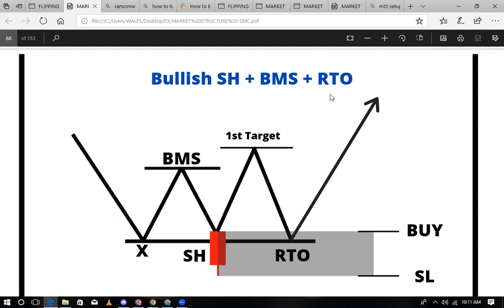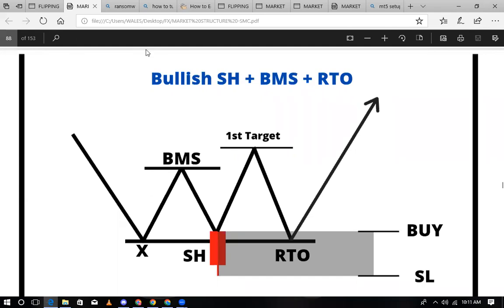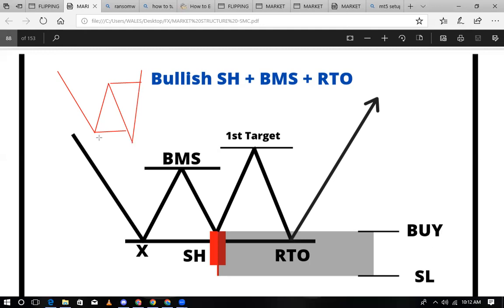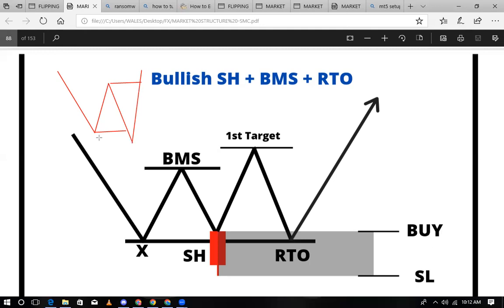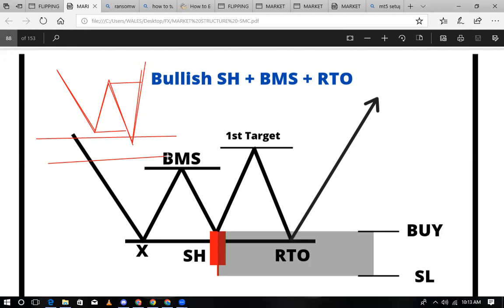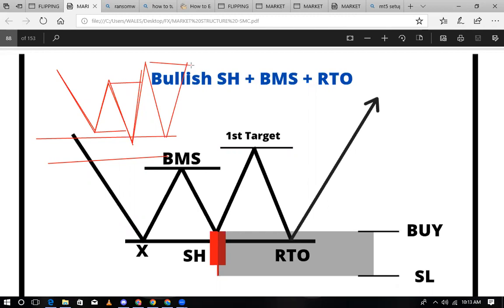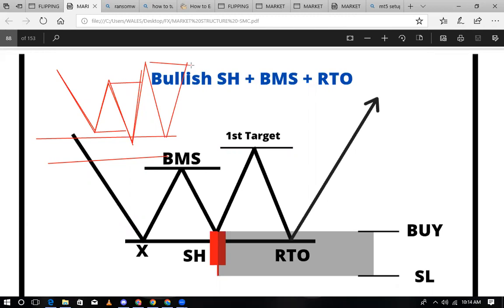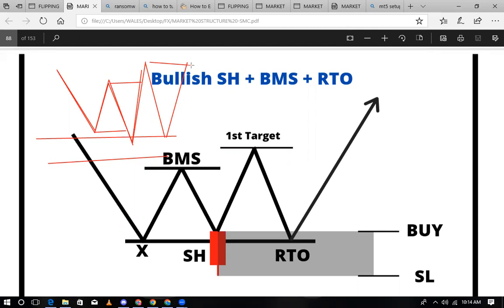Powerful Setup SH+CHOCH+RTO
IIUNGE TELEGRAM

Make money while sleeping with this Affliate program JOIN MY TELEGRAM GROUP FOR DAILY ANALYSIS AND SETUPS

RECOMMENDED BROKER
Recommended broker 👇👇👇👇